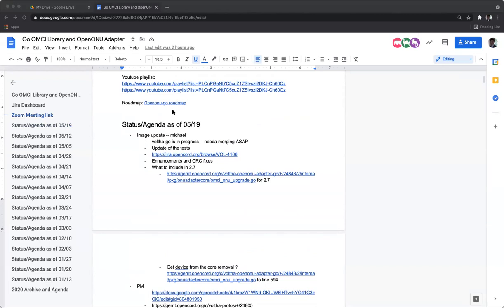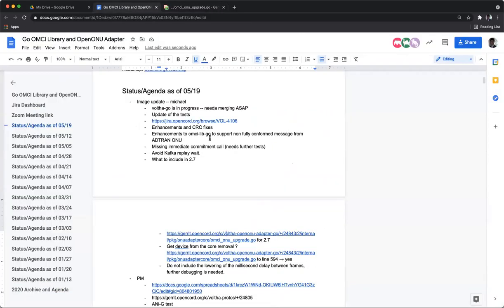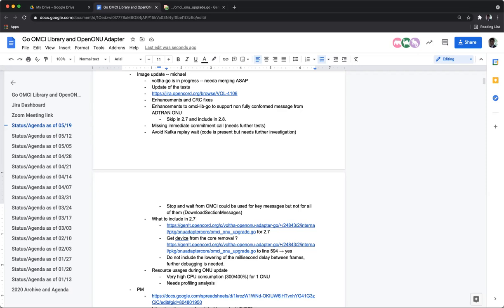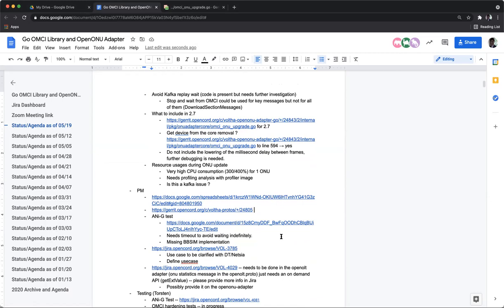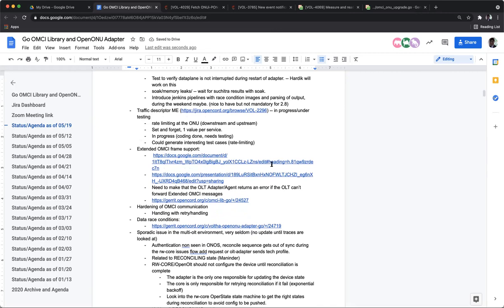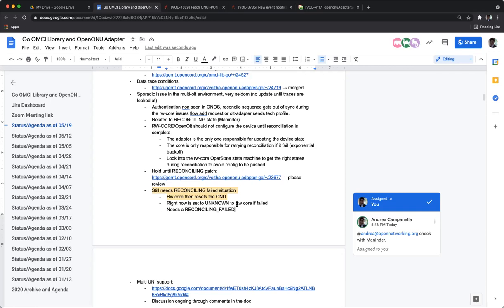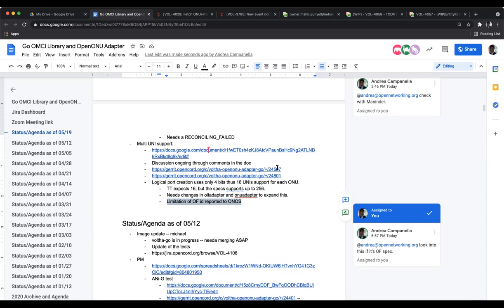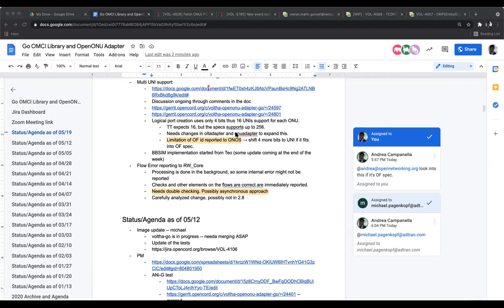2021-05-19 - OpenONU Adapter Golang